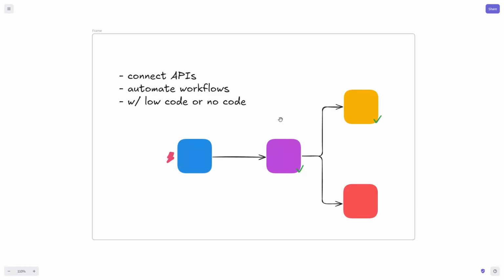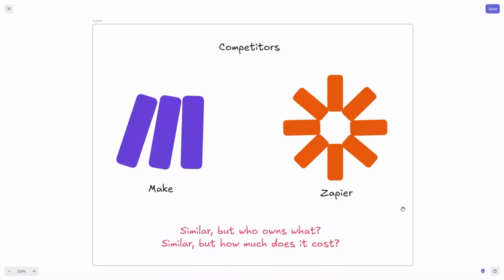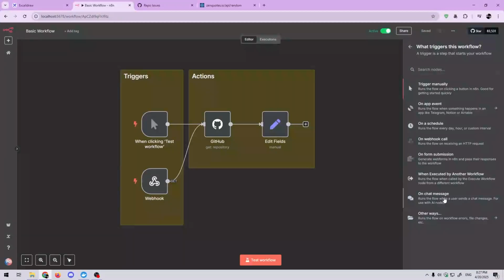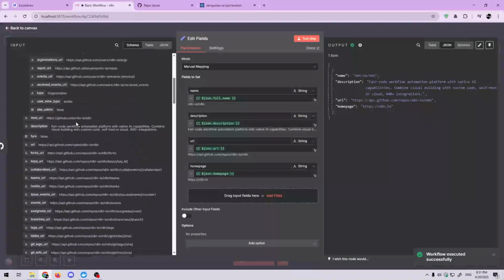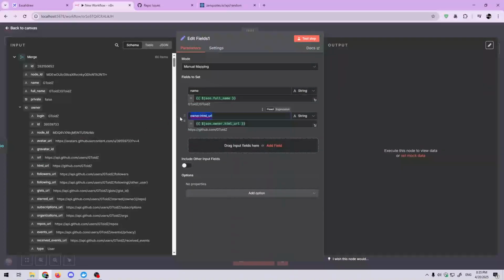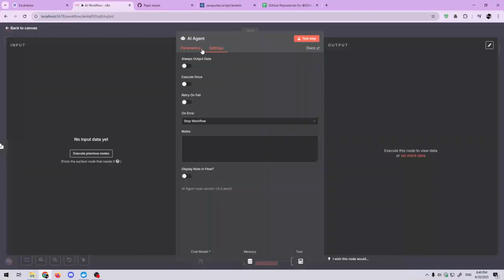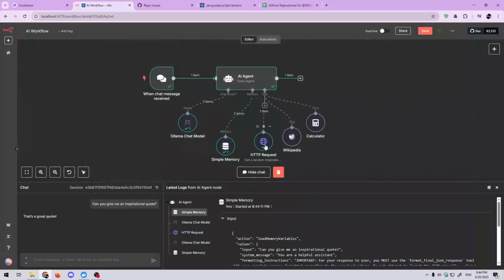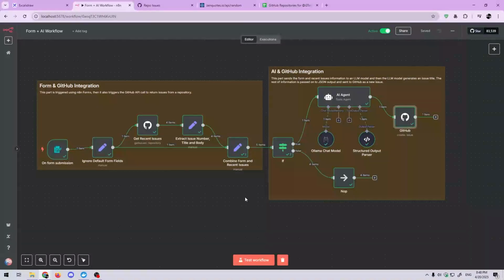Intro to n8n for Workflow Automation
Hi there, this is an assignment for the course 01219497 Hands-on Technical Seminar for SKE. Pretty cool right, n8n allows us to do some fabulous tricks while we find a way to automate those boring tasks.

Knowledge References:
Most of the time, I spent working on getting my LLM server up and running rather than n8n.

00:00 What is n8n?
06:46 Dashboard
07:14 Triggers
12:00 Actions
13:57 Webhook
14:22 Exercise
19:58 AI Agent
26:25 Web Form + AI